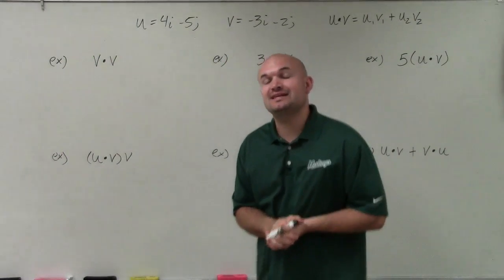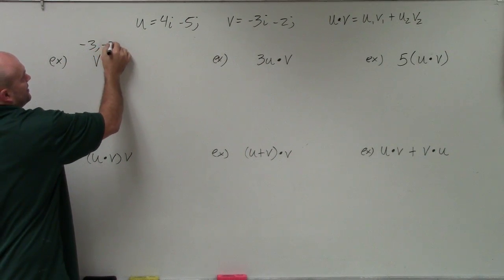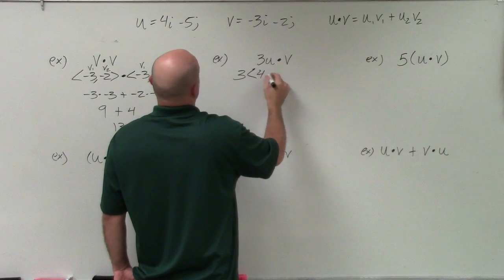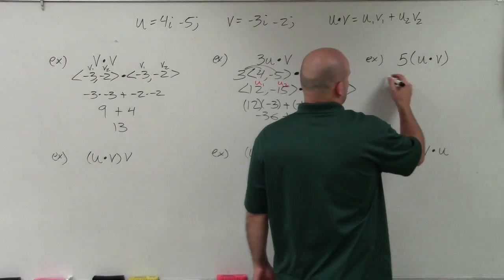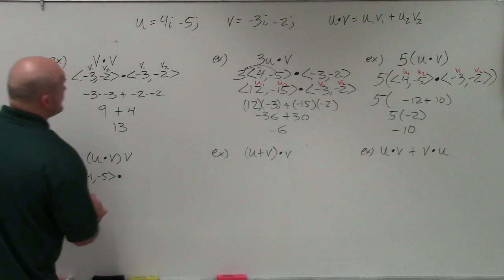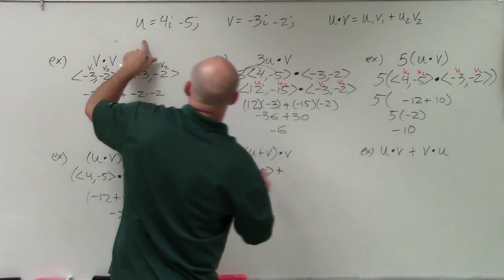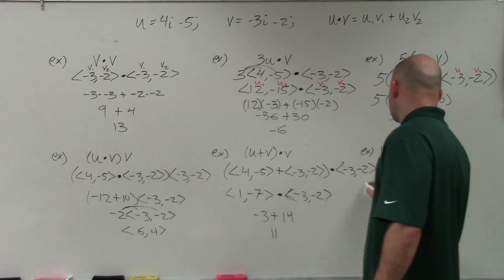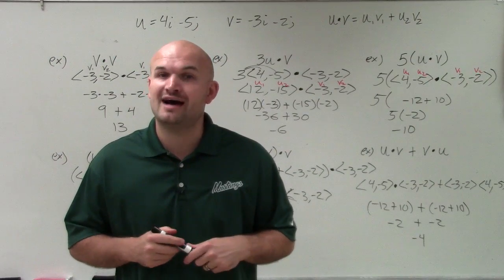Master Applying operations to vectors that include the dot product